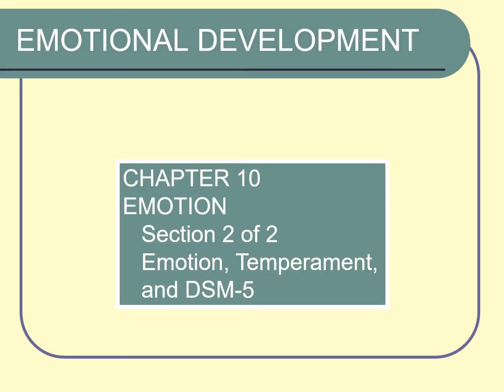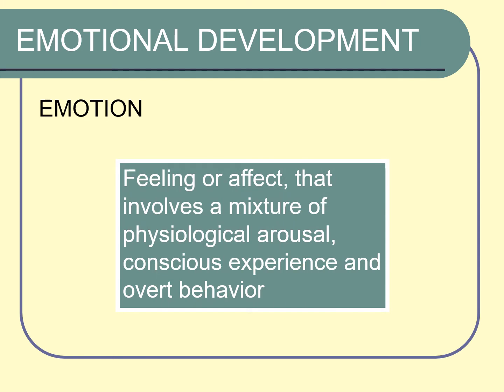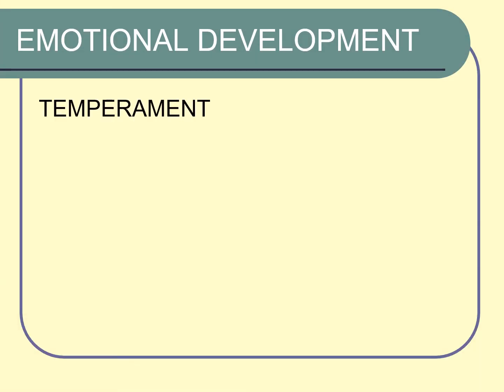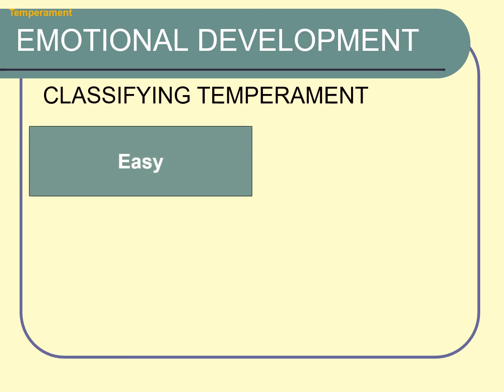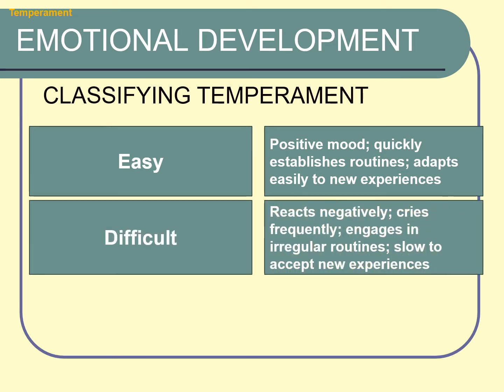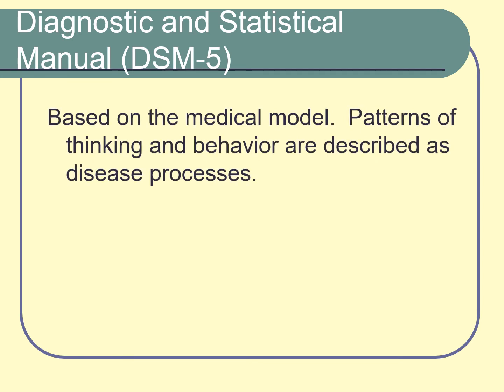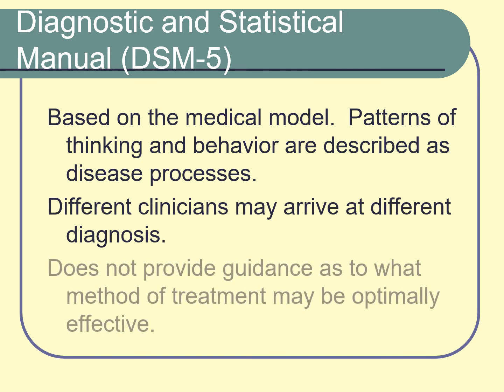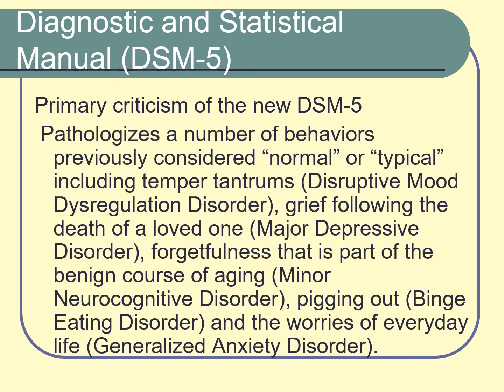10 Section 2 of 2 Emotion